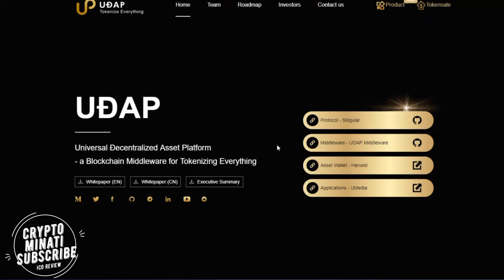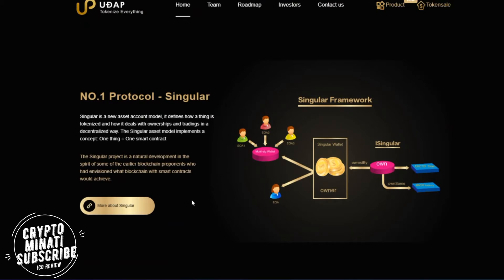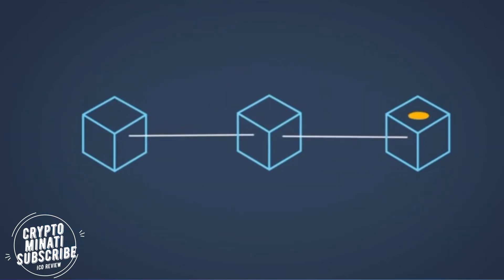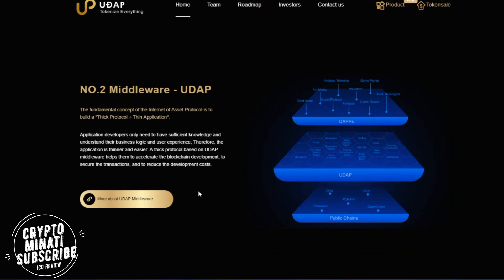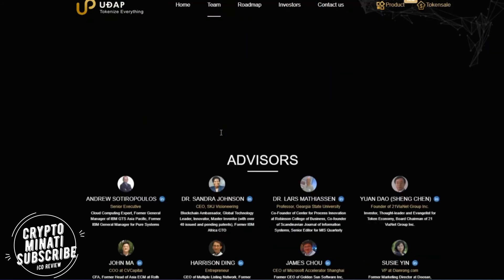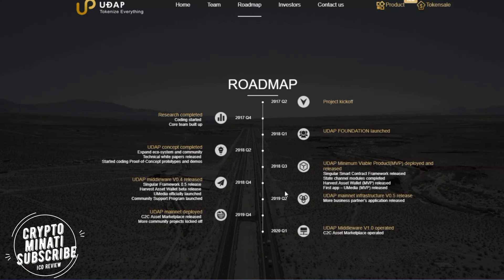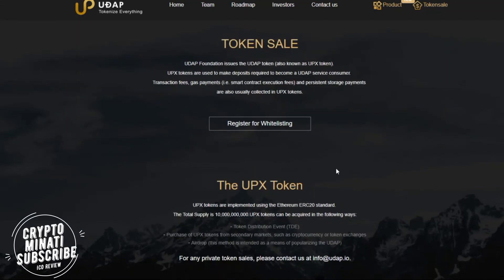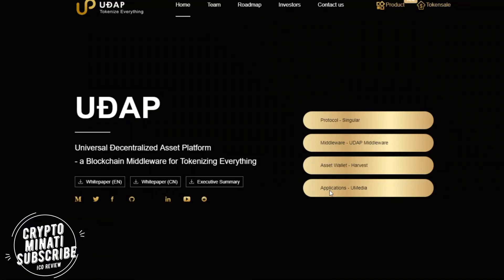UÐAP ⚡ Universal Ðecentralized Asset Platform using Blockchain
WHAT IS UDAP

UDAP, is blockchain abstraction layer that can signiﬁcantly reduce the cost of building asset oriented applications, both in the development time and runtime.

NO.1 Protocol - Singular

Singular is a new asset account model, it defines how a thing is tokenized and how it deals with ownerships and tradings in a decentralized way. The Singular asset model implements a concept: One thing = One smart contract
The Singular project is a natural development in the spirit of some of the earlier blockchain proponents who had envisioned what blockchain with smart contracts would achieve.

NO.2 Middleware - UDAP

The fundamental concept of the Internet of Asset Protocol is to build a "Thick Protocol + Thin Application".

Application developers only need to have sufficient knowledge and understand their business logic and user experience, Therefore, the application is thinner and easier. A thick protocol based on UDAP middleware helps them to accelerate the blockchain development, to secure the transactions, and to reduce the development costs.